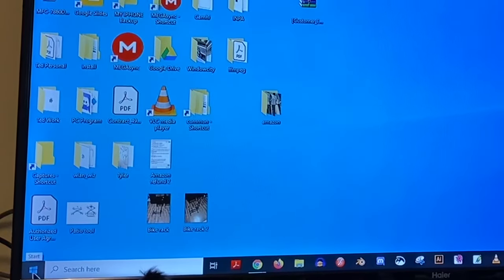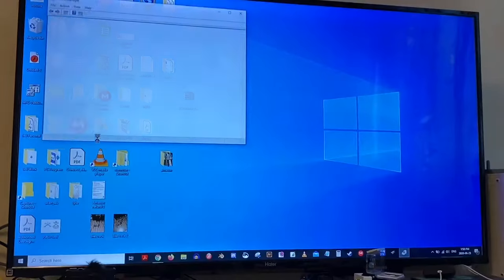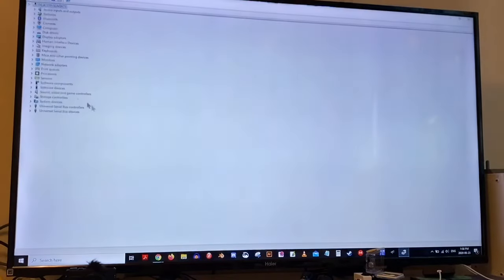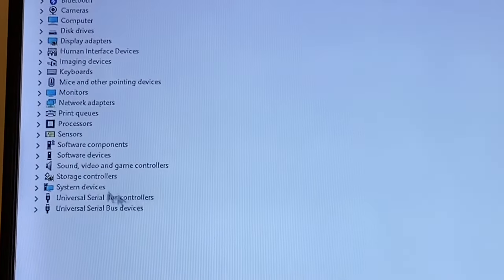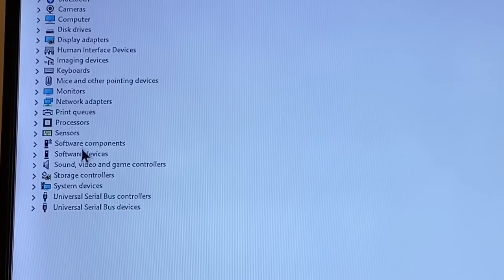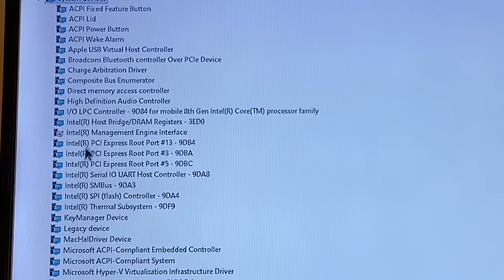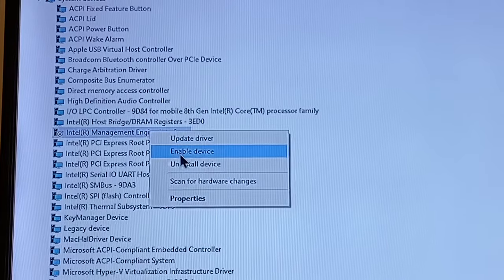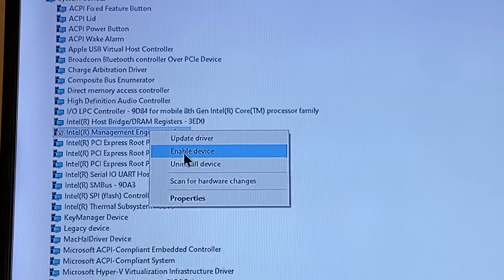EASY FIX - When your Laptop battery drainss....